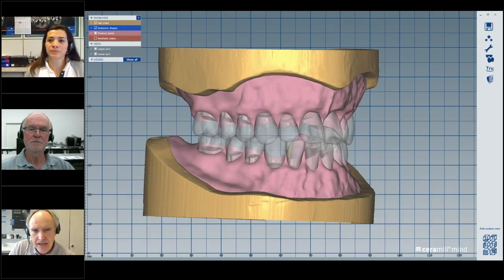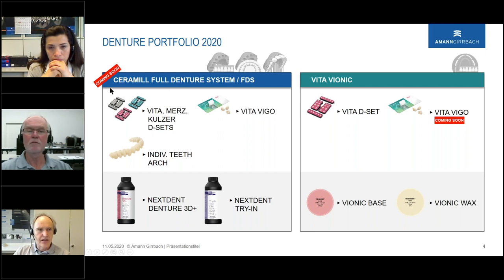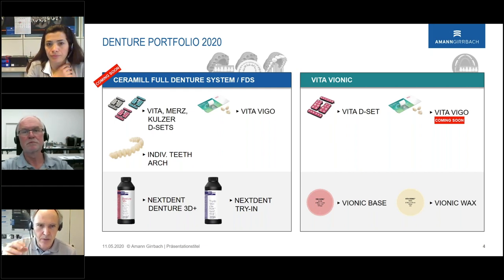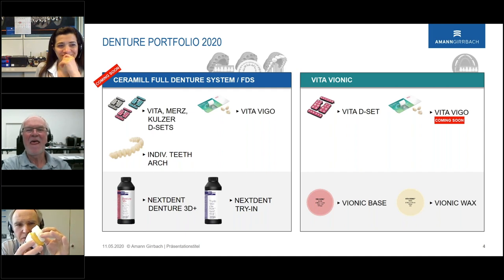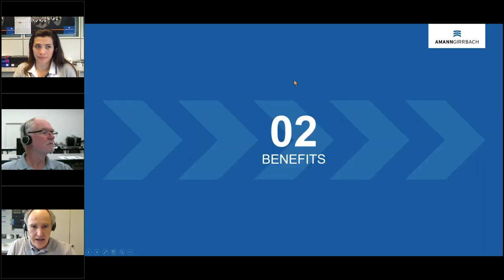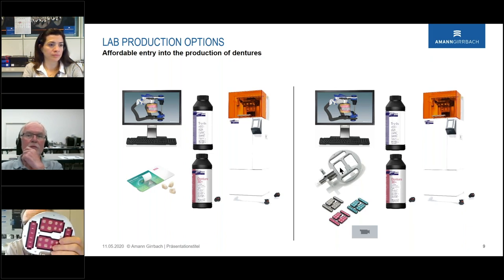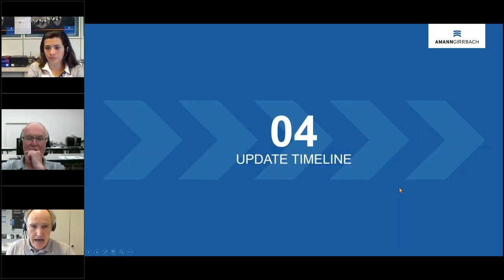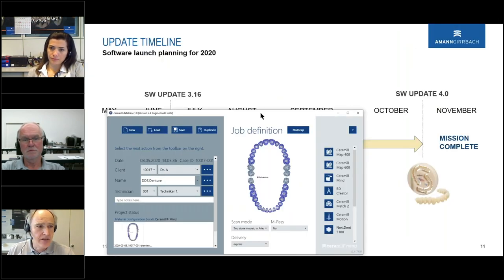DigitalDenturesYourWay – Multiple options, premium results | DigitalDentalShow Lecture Recording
The evolution of digital full dentures began in 2015, when Amann Girrbach launched the first integrated and digital system for full dentures up to the try-in stage in wax. A lot has changed since then – in this live lecture recording at the DigitalDentalShow (May 2020) Thomas Gienger, AG Course Trainer, shows you the latest advancements and the various options which the Ceramill CAD/CAM system offers today for the inhouse production of full and single jaw dentures, like 3D printing.